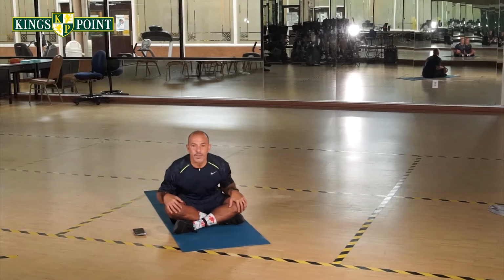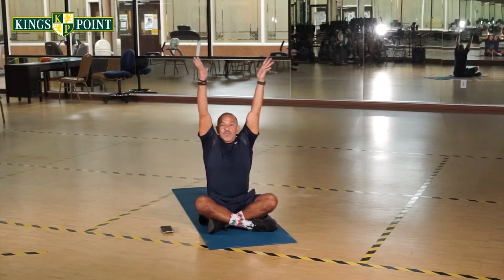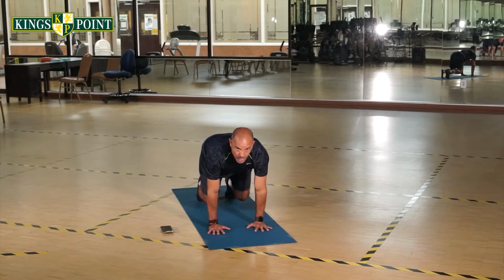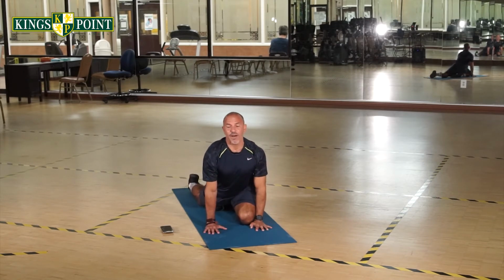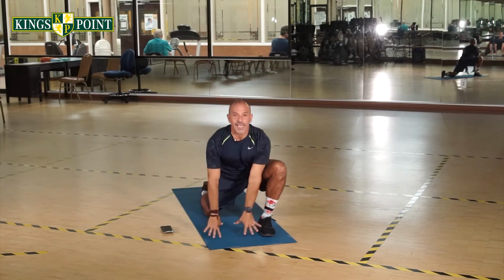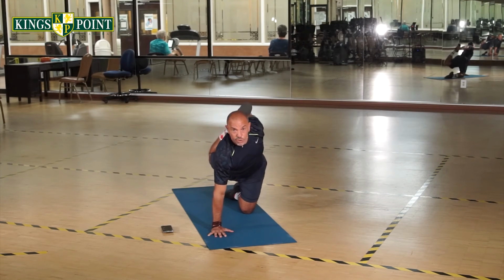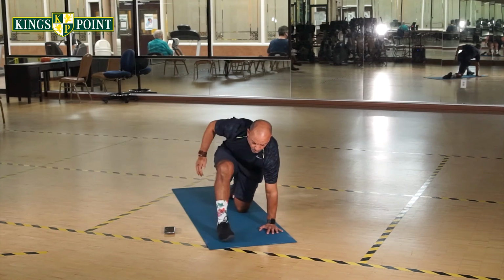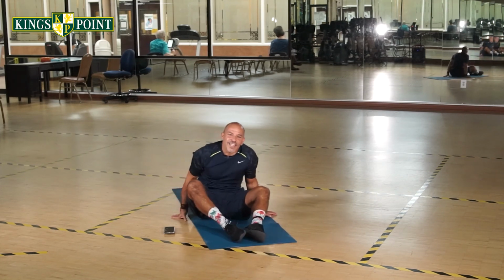Kings Point Fitness